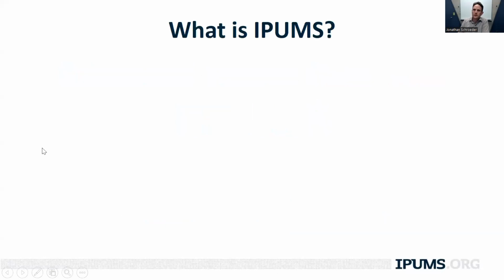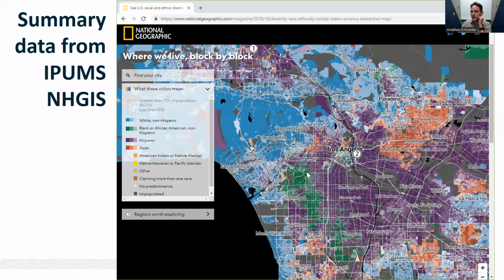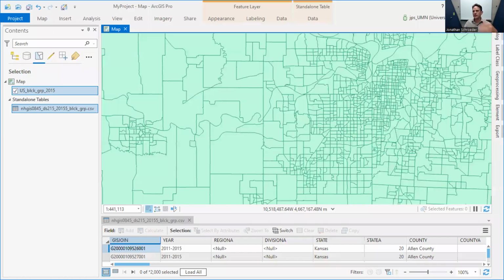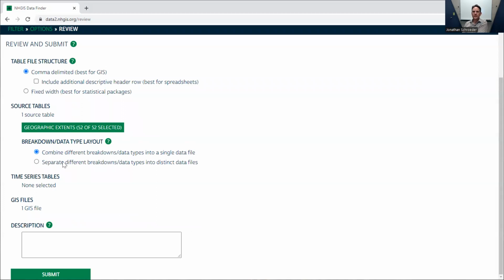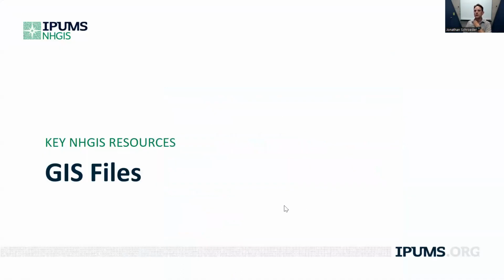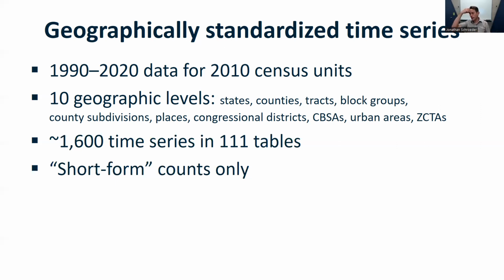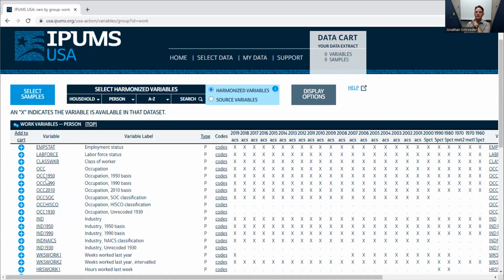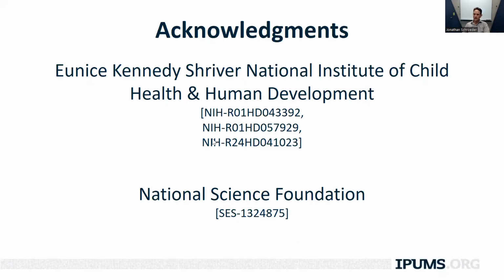Enriched census data from IPUMS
Speaker: Jonathan Schroeder

IPUMS provides census and survey data from around the world integrated across time and space. This session gives a tour of IPUMS data collections and resources, focusing on our unique U.S. census data products that are most applicable to public health research, planning, and grant-writing. IPUMS has U.S. census data from 1790 through the present, for all geographic levels down to blocks, including microdata (individual-level responses), summary data, time series, and GIS files. Users can download customized data files, generate microdata summaries online, or access data through an API. Whether you’re an IPUMS newbie or regular, this session will get you up to speed with the latest that IPUMS has to offer.